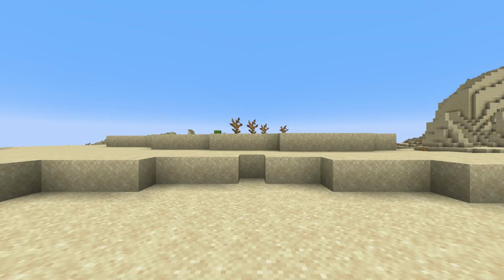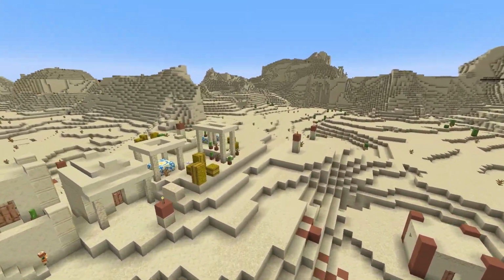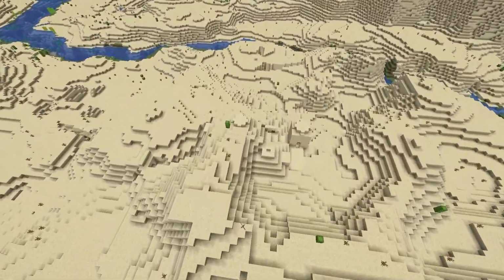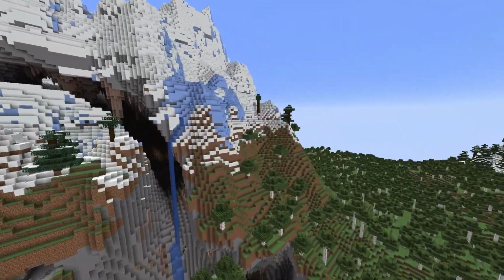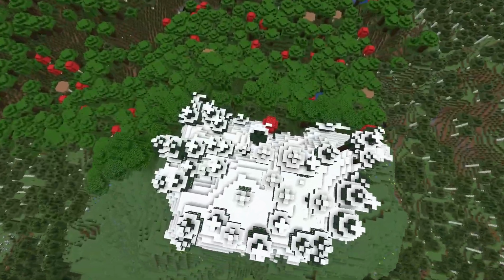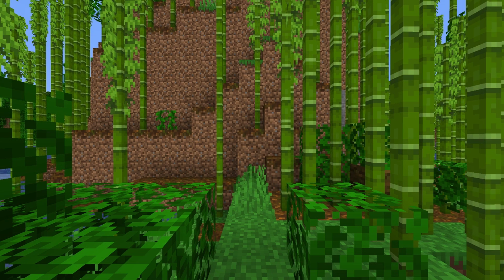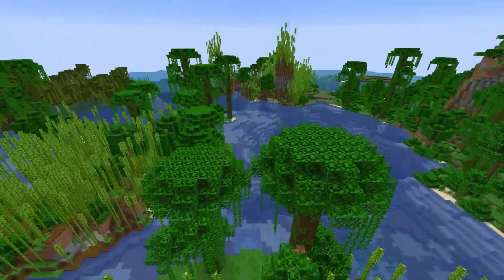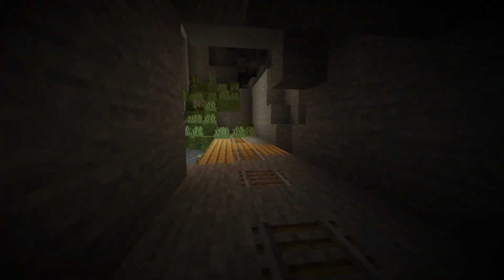Top 5 COOL NEW SEEDS for Minecraft 1.19.2! (Best Minecraft Wild Update Seeds Java & Bedrock)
I work really hard to make them so i hope you enjoy them!
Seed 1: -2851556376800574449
Music Rights!